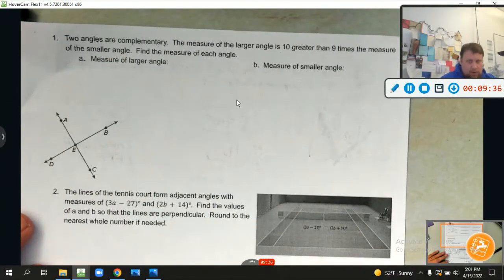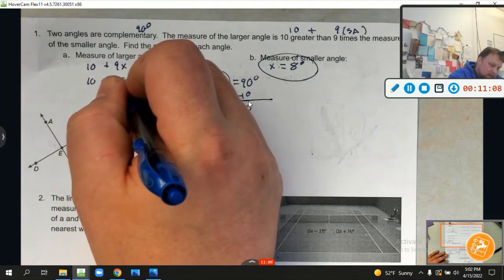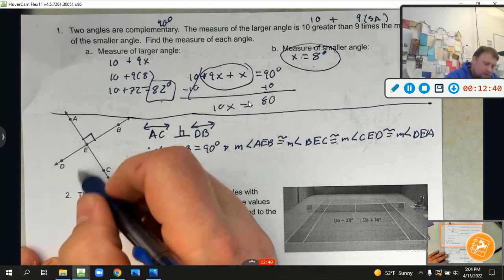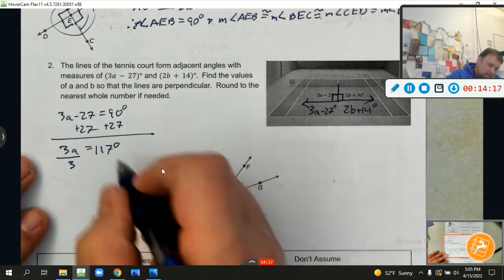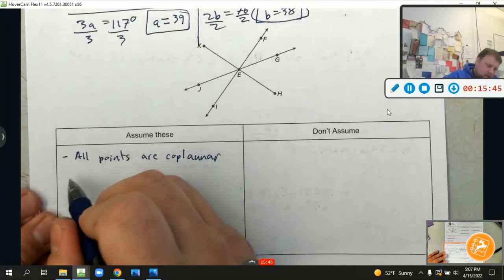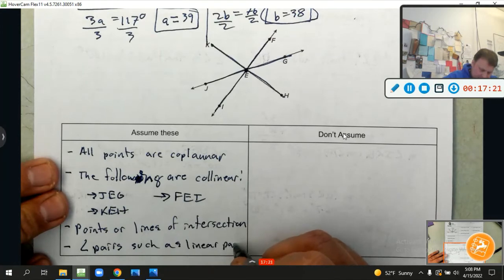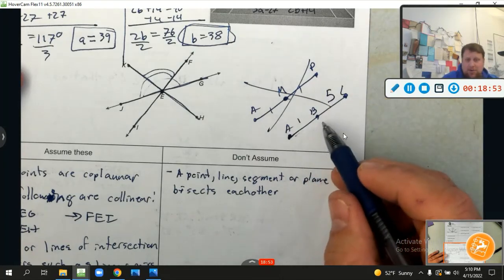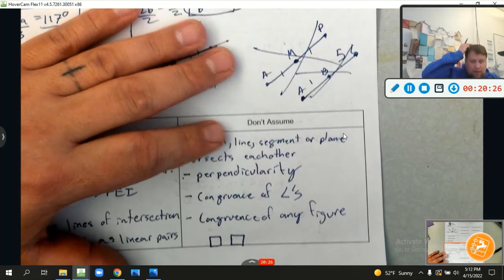Math 1: 11.2 Angle Relationships Pt. 2